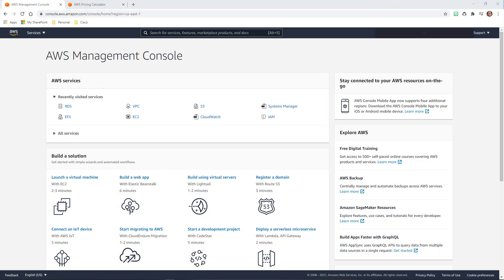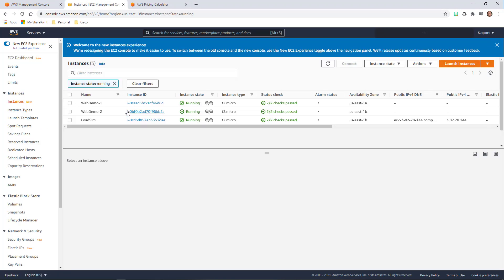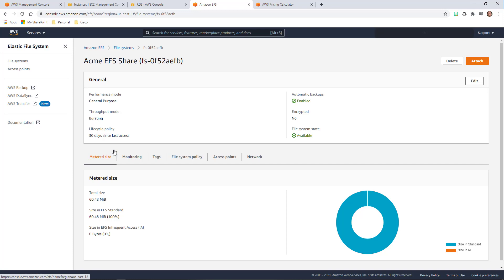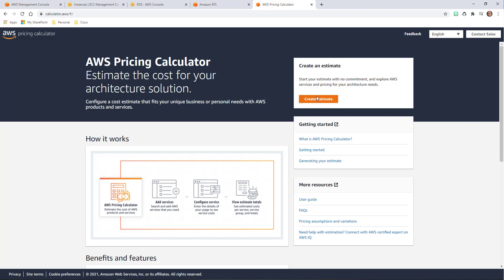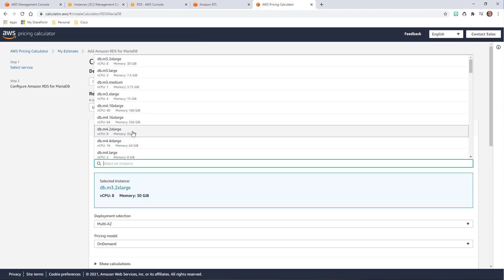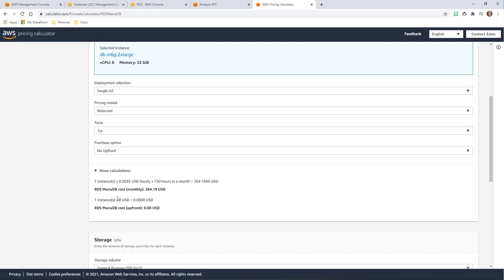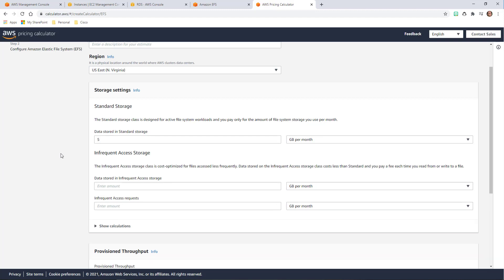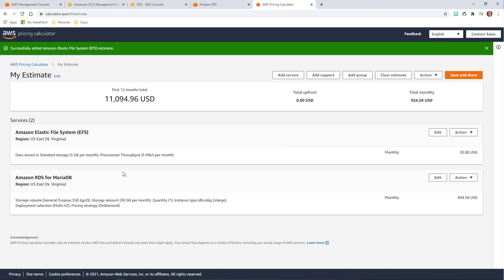FREE AWS Certified Cloud Practitioner - Pricing Calculator